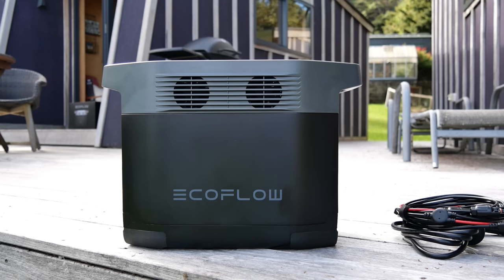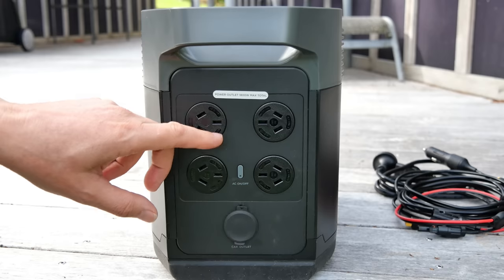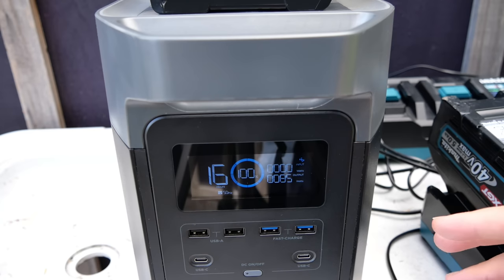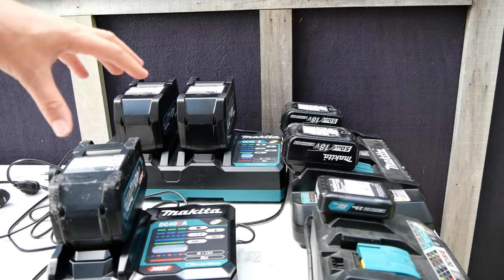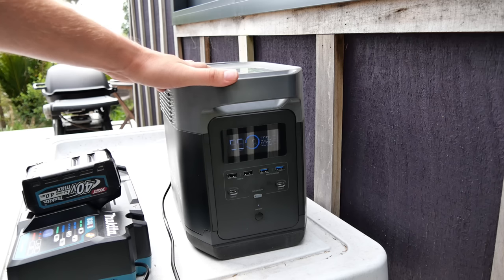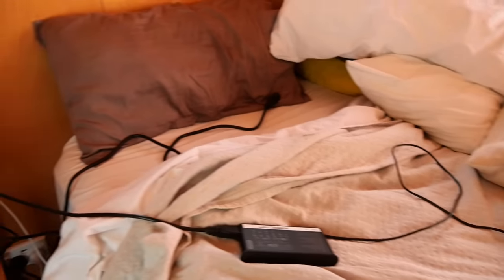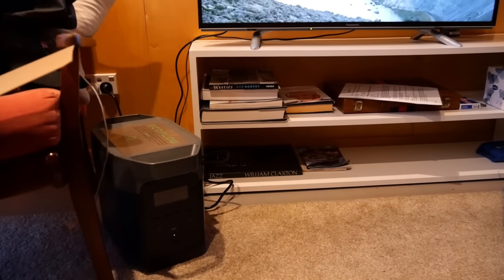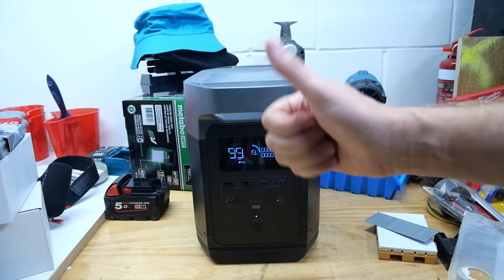EcoFlow Delta Power Station Review | How Many Tool Batteries Can it Charge at Once?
EcoFlow Delta Power Station Review.
This week we take a look at an option for charging your batteries when you have no power. I really need a Solar Panel for this to be fully viable.
Grab one here:
Currently on Special
AUSTRALIA

EcoFlow provided me with the unit seen in this video for review purposes. They did not tell me what to say, all words are my own.